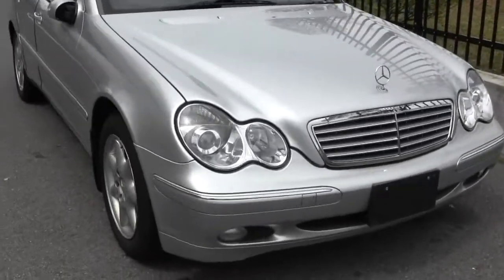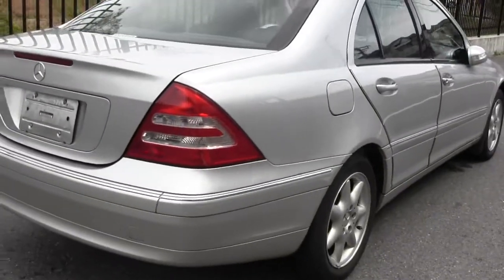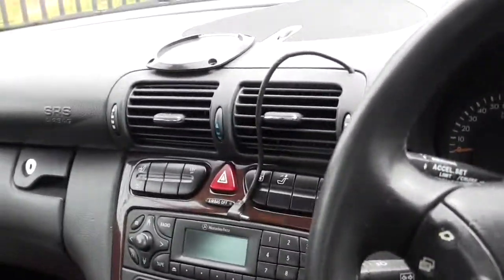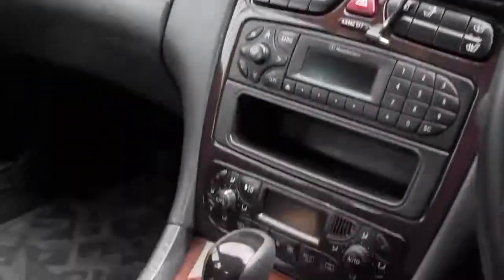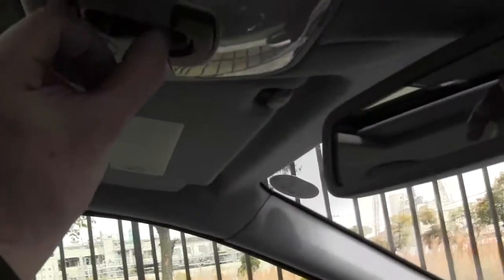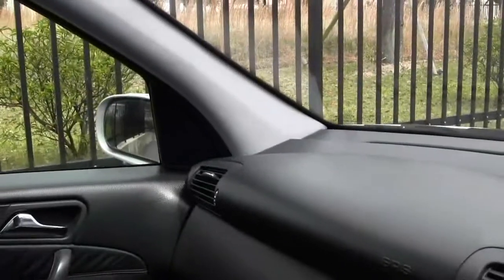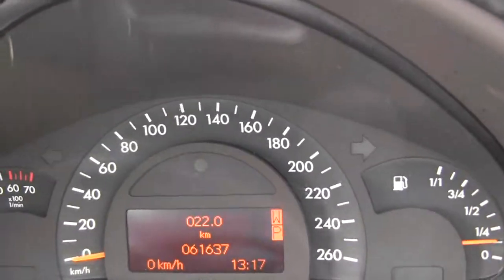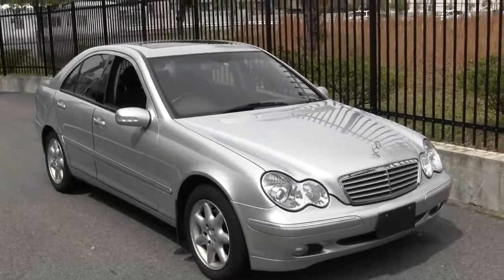Mercedes Bnez C240, 2001, 61,600km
Mercedes Bnez C240, 2001, 61,600km for sale from Smile JV, Japan